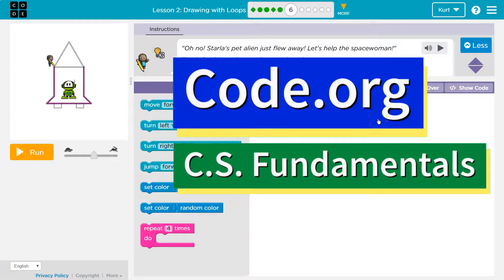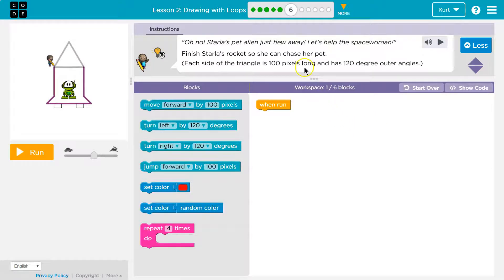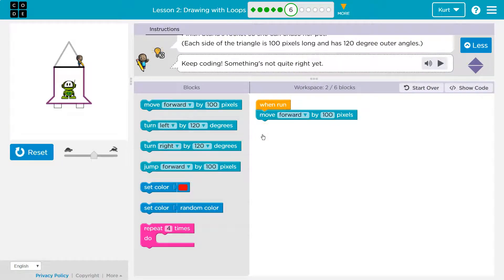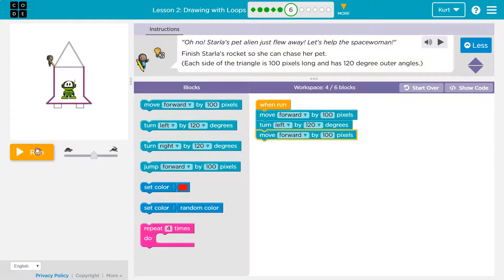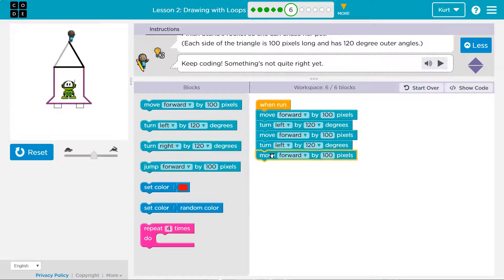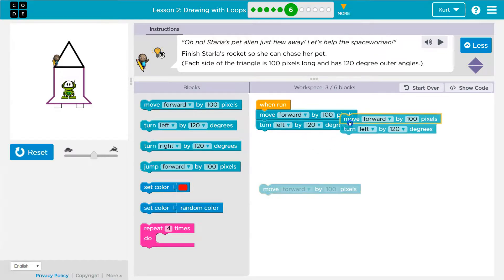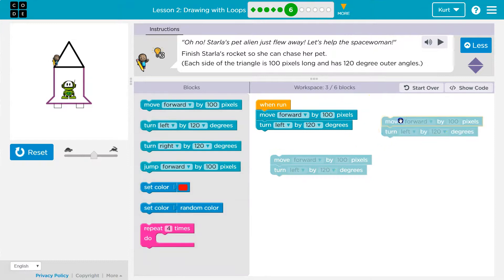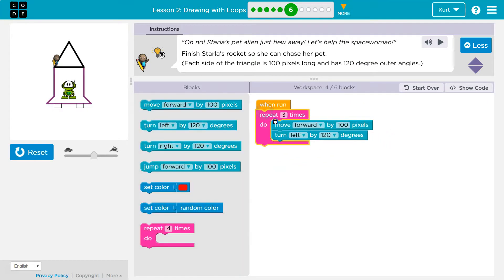Code.org Course E Lesson 6.6 Drawing with Loops | Answers Explained | CS Fundamentals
Drawing with Loops, lesson 6 from Course E, part of Code.org's C.S. Fundamentals course. This lesson is an excellent way to learn to code. Each part challenges students to accomplish a new task while learning computer science concepts. C.S. Fundamentals is often used in elementary and middle schools. In this video, I go through each bubble/puzzle/part, walking through step-by-step how to get the right answers for this puzzle.